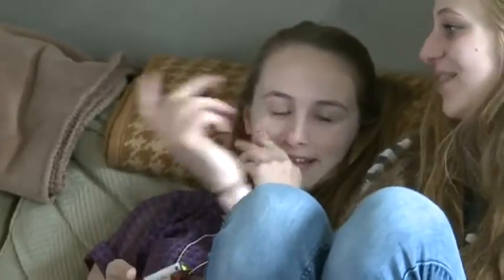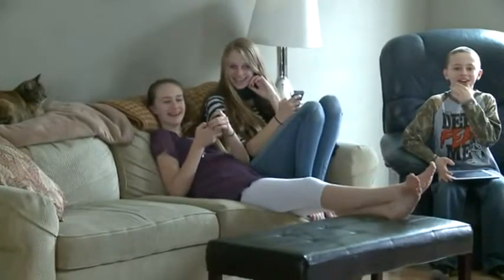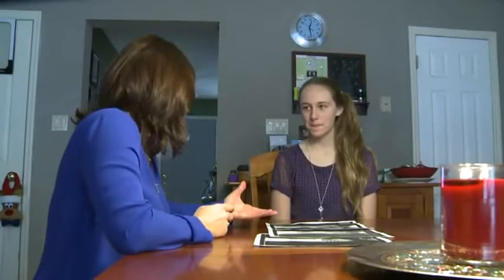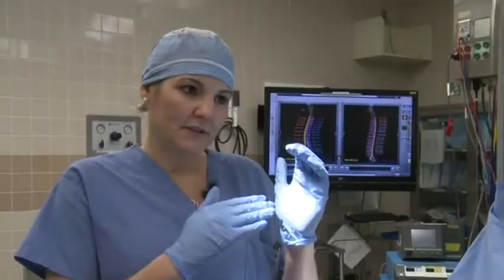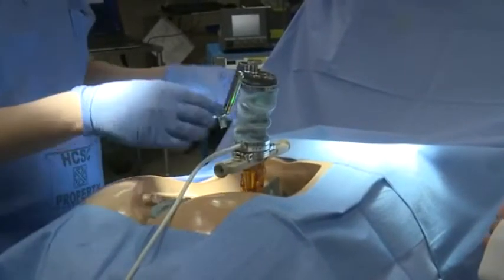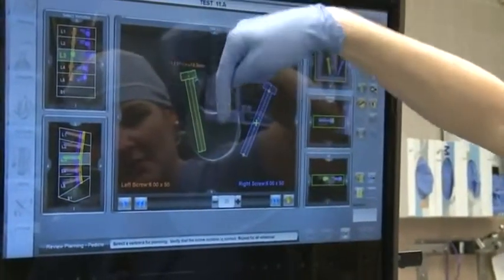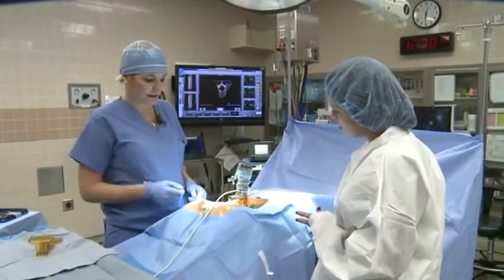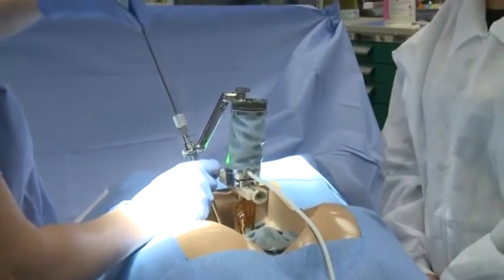Dr. Meagan Fernandez helps 10-year-old Madison Shaffer feel "normal again"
Dr. Meagan Fernandez of Geisinger Health System in Pennsylvania trusted Mazor Robotics Renaissance Guidance System to help in the procedure to correct seventh-grader Madison Shaffer's scoliosis. She was home from the hospital in three days and now, she feels better than ever: "I have no pain at all and it's really easy to move around. It feels like I'm normal again."